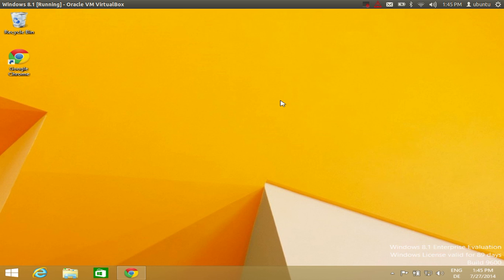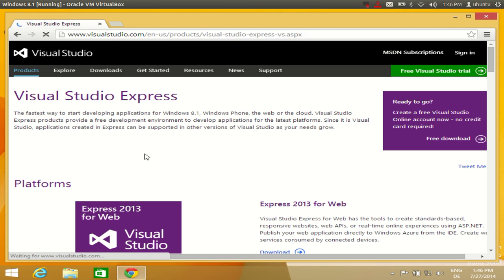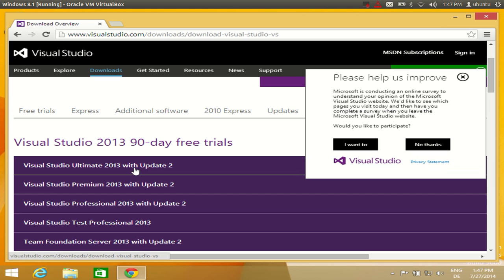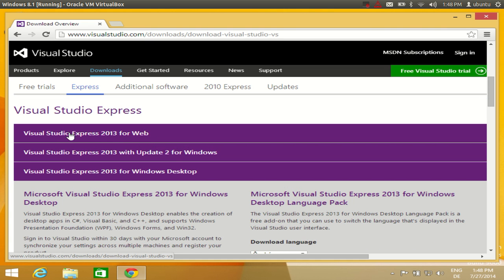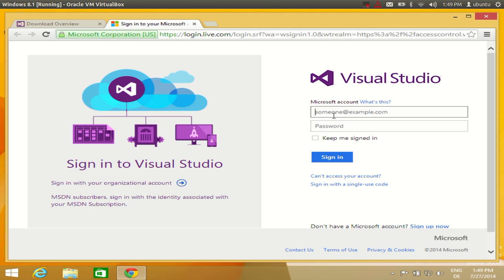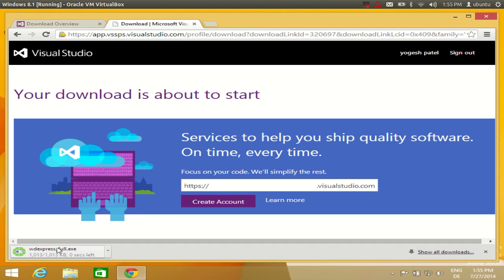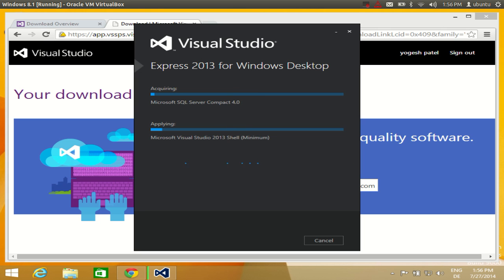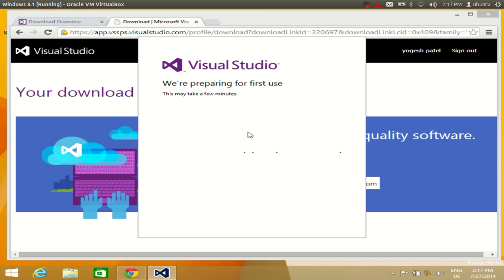Download and Install Microsoft Visual Studio 2013 express HD Tutorial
visual studio 2010 for windows 8
visual studio 2008 for windows 8
visual studio for windows 8 vs windows desktop
Can't install any visual studio (express) on windows 8
visual studio for windows 8 rt
visual studio for windows 8 tutorial
visual studio windows 8 product key
visual studio windows 8 compatibilit